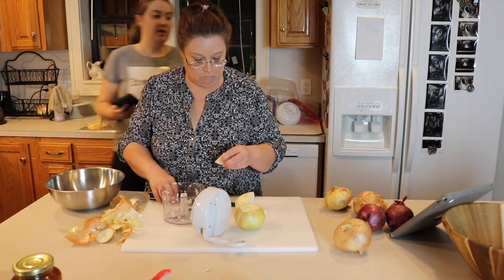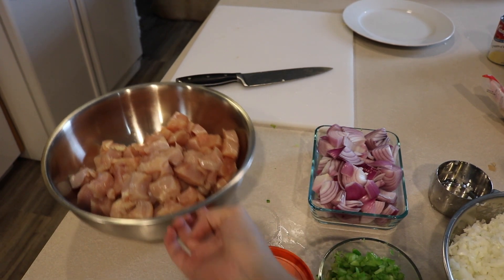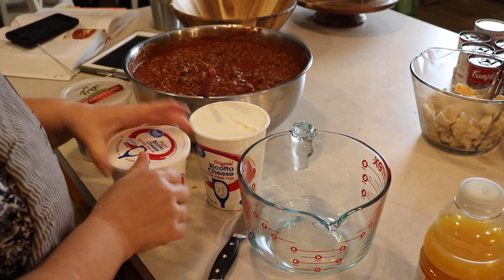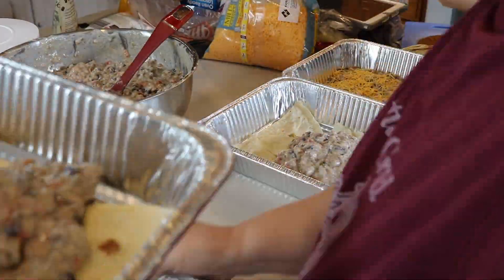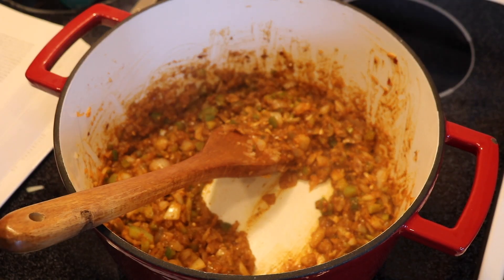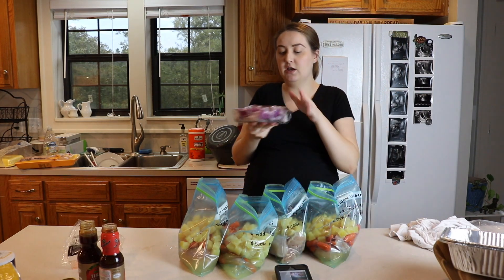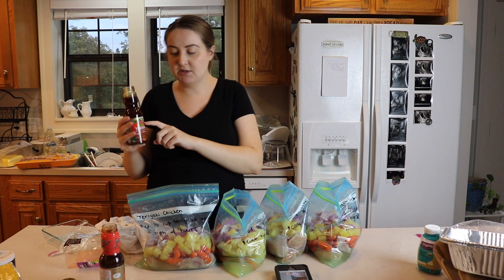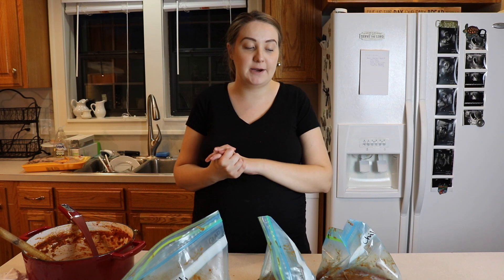Freezer Meals || Meal Prep || Freezer Cooking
Hey y'all!! Not only do freezer meals help busy days go smoother but they also help stretch every penny. Today I'm going to show you how to split up the work into multiple days.